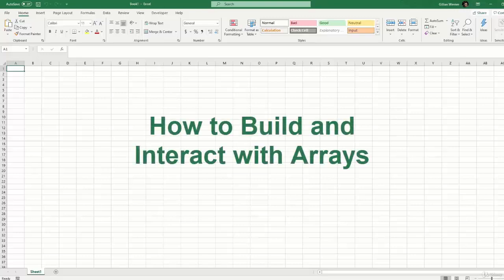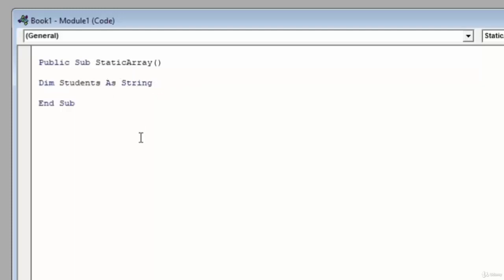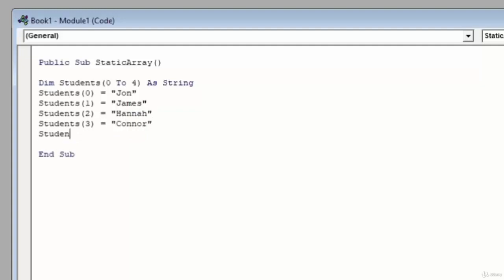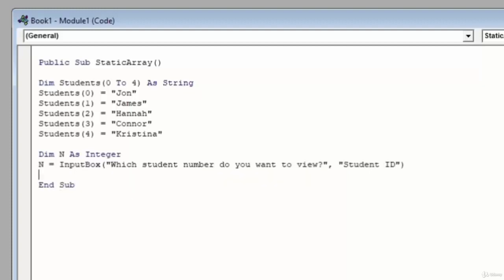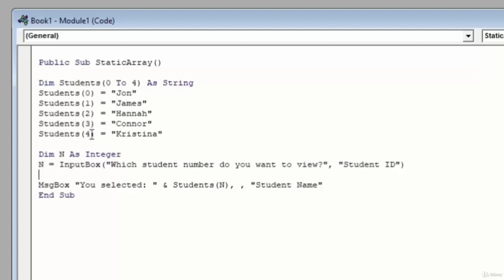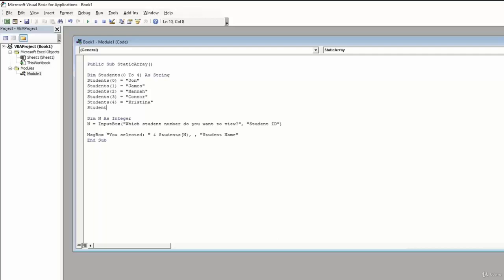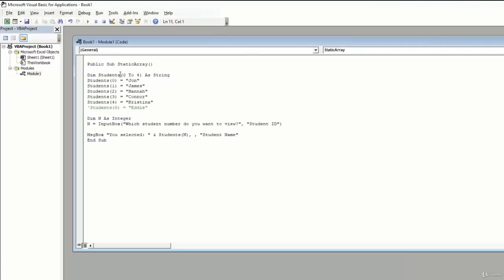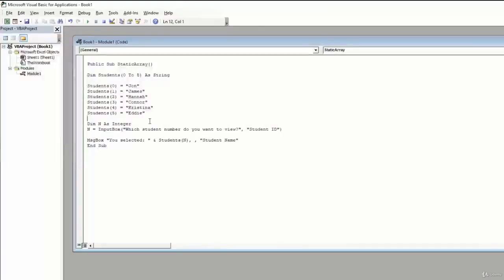012 Static Arrays - MICRSOFT EXCEL VISUAL BASIC LATEST VERSION